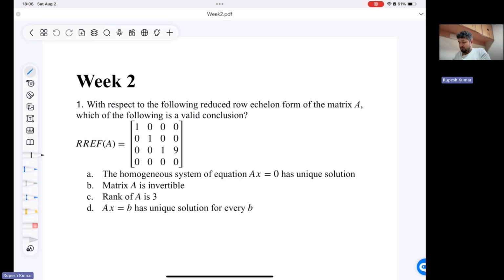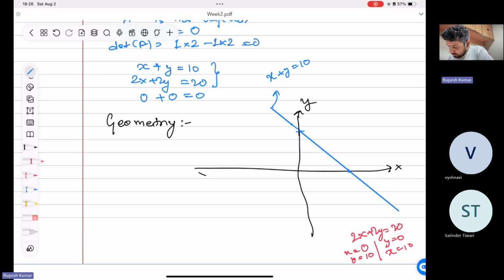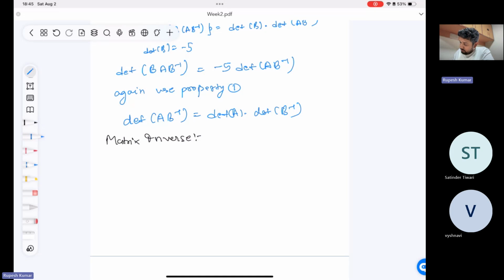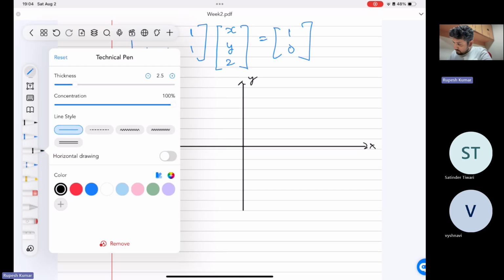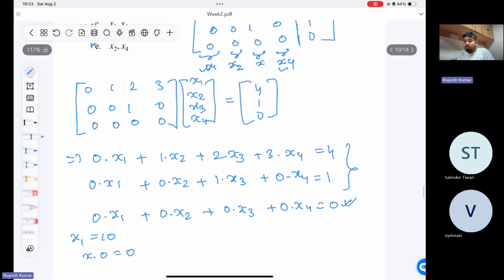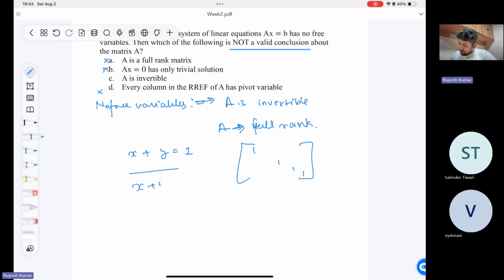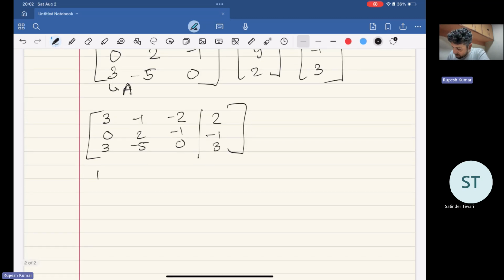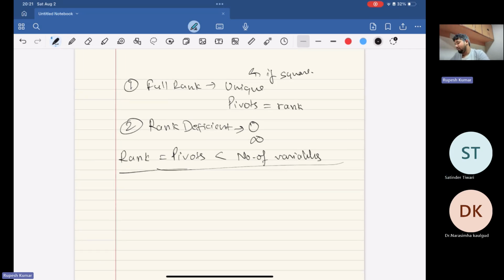NPTEL NOC25 CS129 Linear Algebra through Geometry: Tutorial Session 2